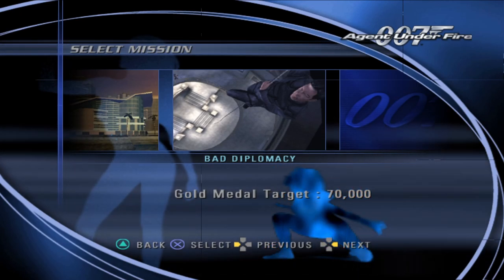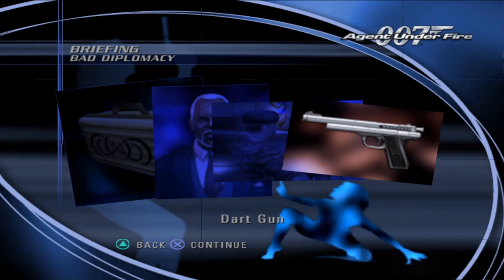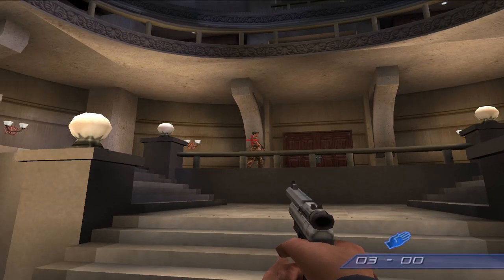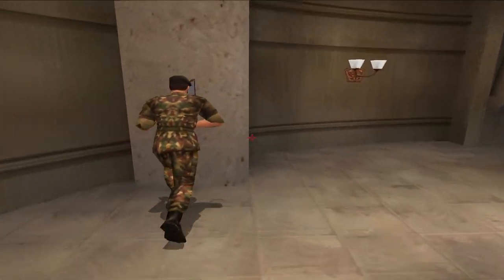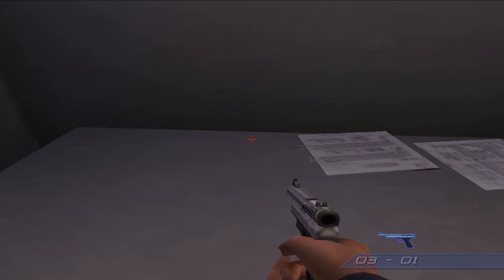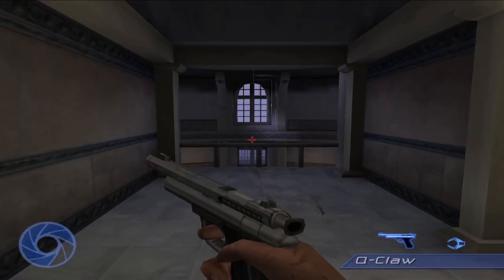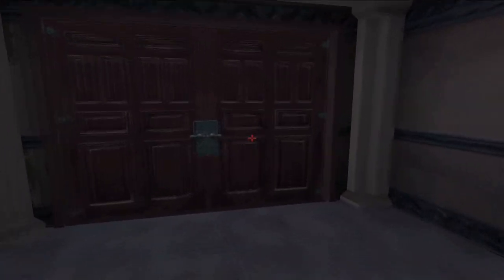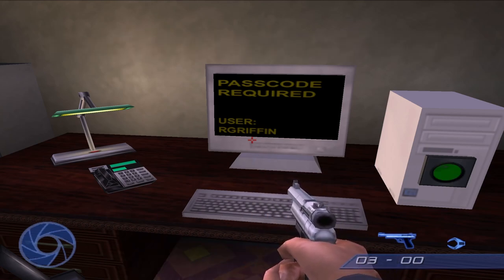007 Agent Under Fire - 00 Agent Blind - Mission 4 - Bad Diplomancy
I am back to beat EVERY PS2 game ever made! This lets play series i will be beating the 007 Agent Under Fire which will be game #28. Come follow along my journey while i try to complete this challenge while getting some platinum trophies on PS3 / PS4 / PS5 as well!

007 Agent Under Fire - 00 Agent Blind - Mission 4 - Bad Diplomancy